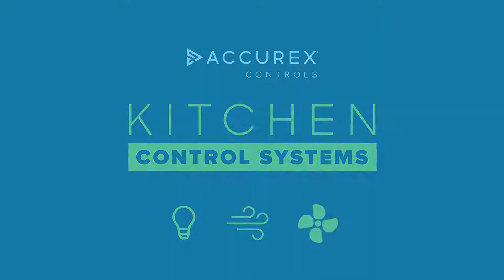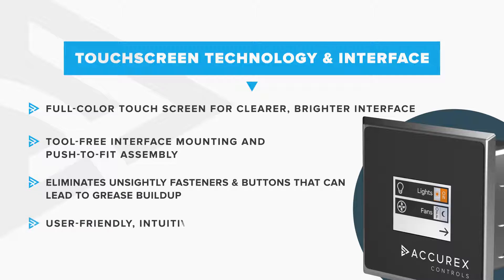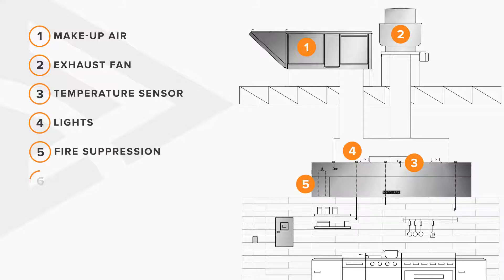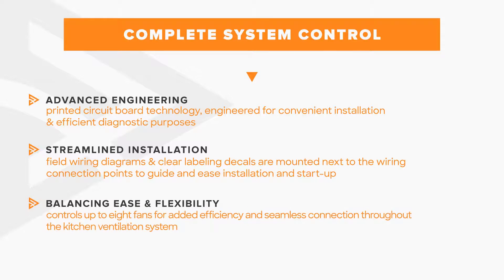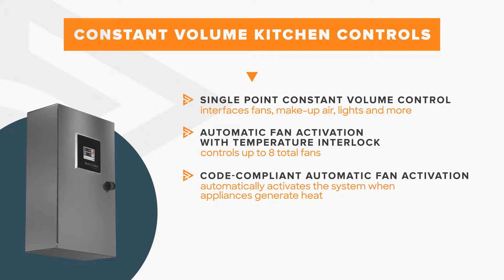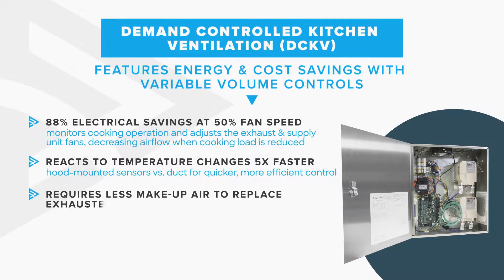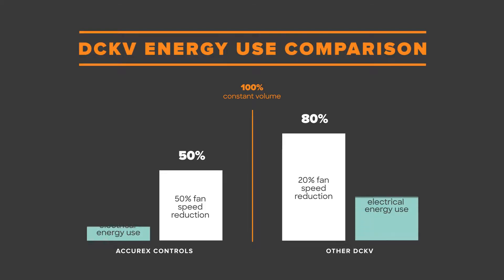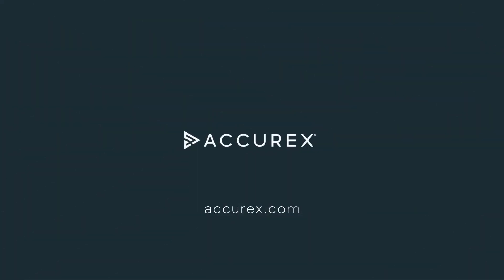Kitchen Control Systems Features and Benefits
0:09-0:18 - The Accurex advantage
0:19-0:44 - Touchscreen technology and interface
0:45-1:44 - Complete system control overview
1:45-2:12 - Constant volume kitchen controls
2:13-2:53 - Demand controlled kitchen ventilation (DCKV)
2:54-3:32 - DCKV energy use comparison

Accurex understands the importance of managing the various relationships between your kitchen systems. It is because we understand your needs, that we provide many options to match your systems requirements.